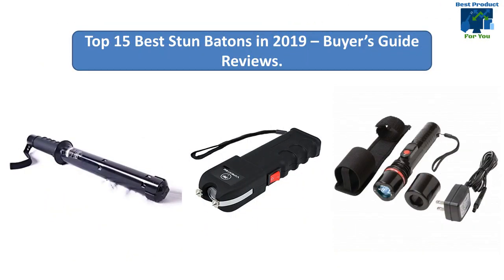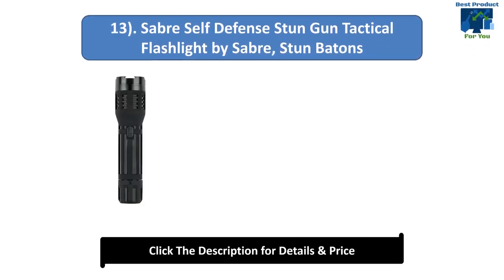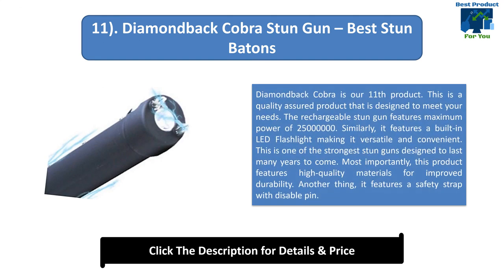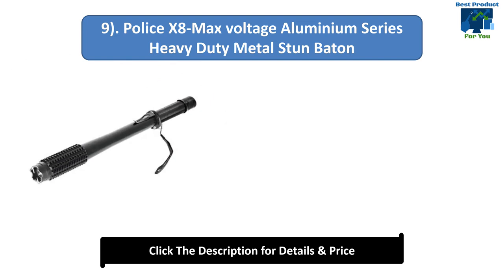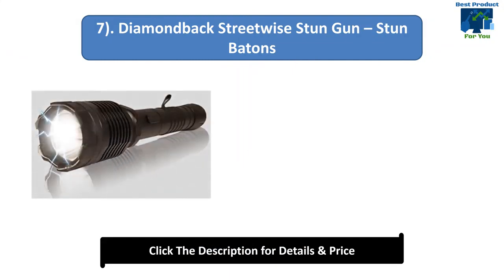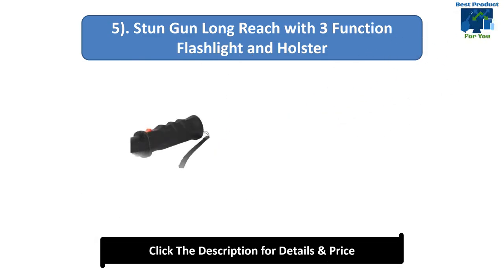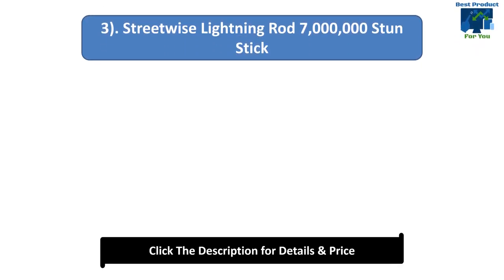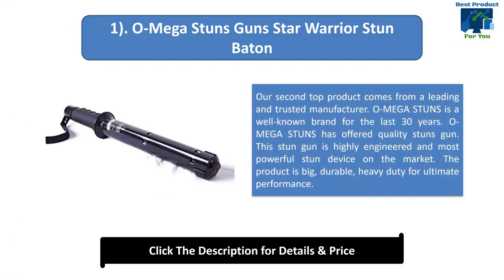Top 15 Best Stun Batons in Amazon | Buyer’s Guide from Amazon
List products in video. Click the link below check on Amazon:

1. Mitaki-Japan Rechargeable 300,000V Heavy-Duty Stun Gun:

2. Streetwise Security Products PF9200BK by StreetWise, Stun Batons:

3. . Sabre Self Defense Stun Gun Tactical Flashlight by Sabre, Stun Batons:

4. . Sabre Self Defense Stun Gun Tactical Flashlight by Sabre, Stun Batons:

5. . Sabre Self Defense Stun Gun Tactical Flashlight by Sabre, Stun Batons:

6. Brilex LED Flashlight Stun Baton:

7. Diamondback Cobra Stun Gun – Best Stun Batons:

8. Diamondback Police Grade Stun Gun:

9. Diamondback Police Grade Stun Gun:

10. Police X8-Max voltage Aluminium Series Heavy Duty Metal Stun Baton:

11. Police X8-Max voltage Aluminium Series Heavy Duty Metal Stun Baton:

12. Guard Dog Security All-in-One Stun Batons:

13. Guard Dog Security All-in-One Stun Batons:

14. Diamondback Streetwise Stun Gun – Stun Batons:

15. Diamondback Streetwise Stun Gun – Stun Batons:

16. Stun Baton Diamondback Tactical Stun Gun:

17. Stun Baton Diamondback Tactical Stun Gun:

18. Stun Gun Long Reach with 3 Function Flashlight and Holster:

19. Stun Gun Long Reach with 3 Function Flashlight and Holster:

20. O-Mega Stun Guns – Best Stun Batons:

21. O-Mega Stun Guns – Best Stun Batons:

22. Streetwise Lightning Rod 7,000,000 Stun Stick:

23. Streetwise Lightning Rod 7,000,000 Stun Stick:

24. VIPERTEK VTS Stun Batons:

25. VIPERTEK VTS Stun Batons:

26. O-Mega Stuns Guns Star Warrior Stun Baton:

27. O-Mega Stuns Guns Star Warrior Stun Baton: